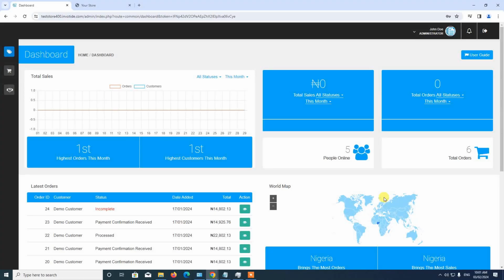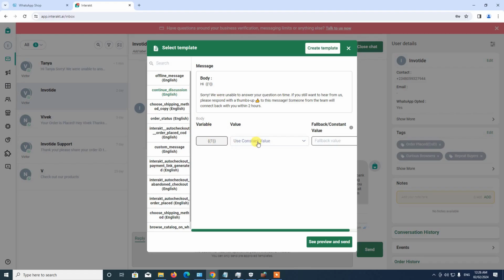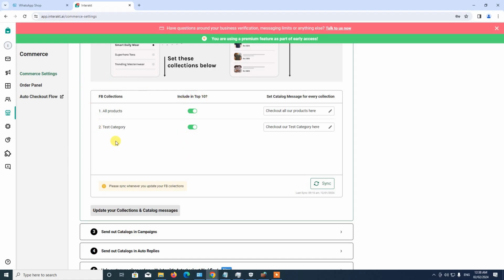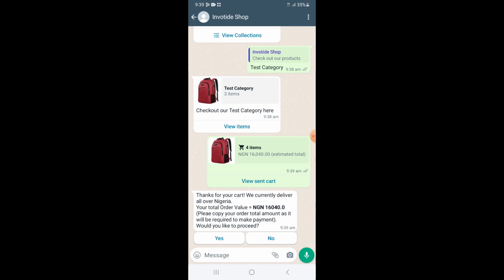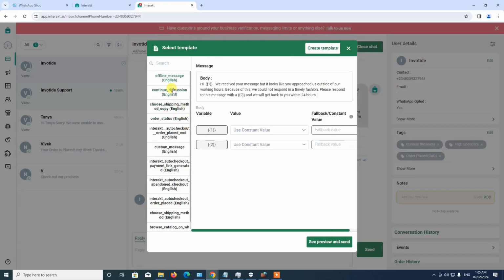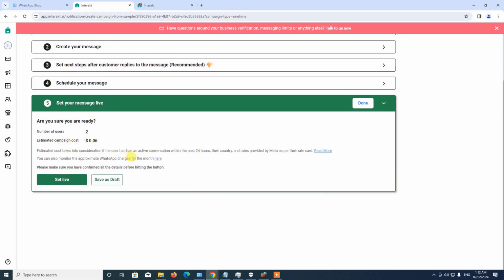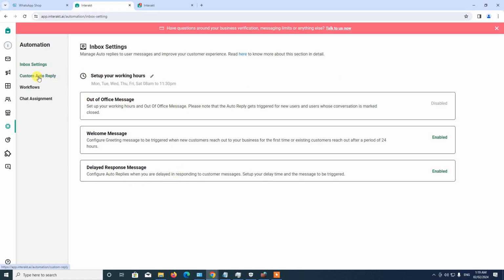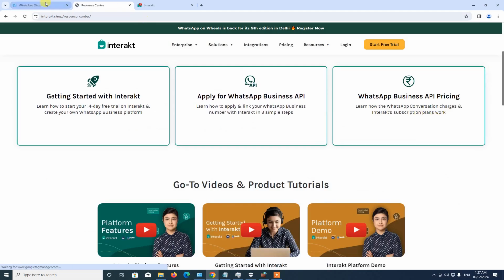How To Use WhatsApp Store Dashboard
This video guide will show you how to use WhatsApp store dashboard in Invotide admin panel.